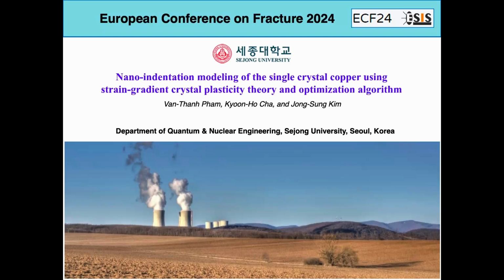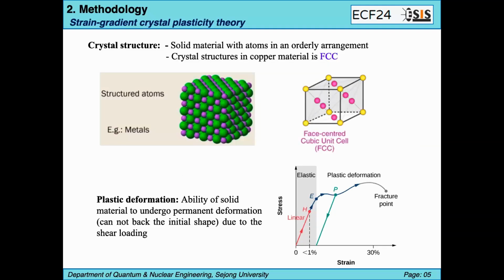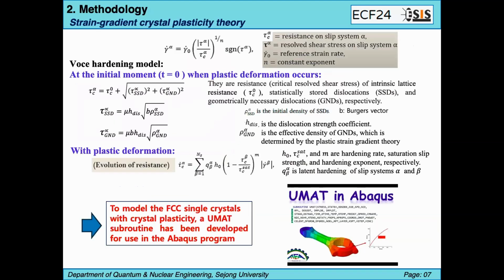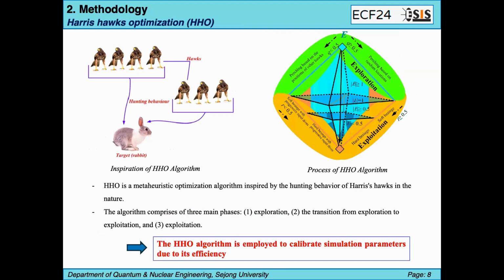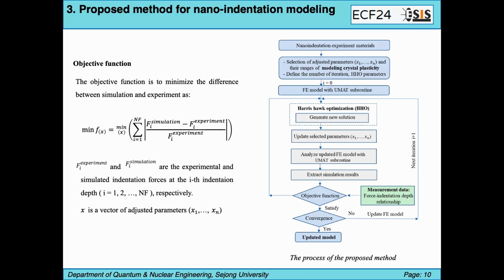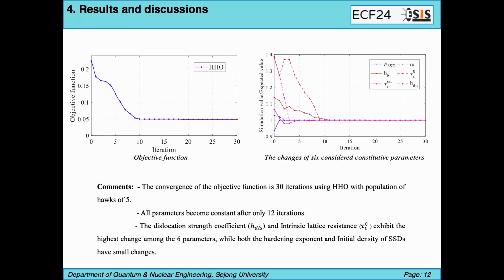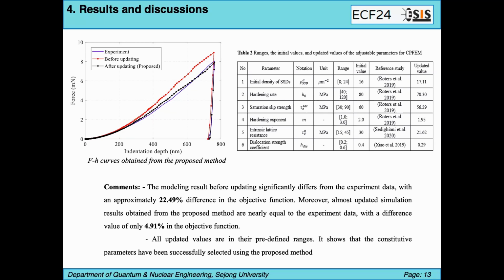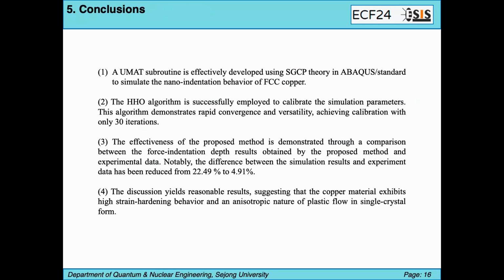NANO INDENTATION MODELING OF THE SINGLE CRYSTAL COPPER USING STRAIN GRADIENT CRYSTAL PLASTICITY THEO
Pham, Van-Thanh; Cha, Kyoon-Ho; Kim, Jong-Sung